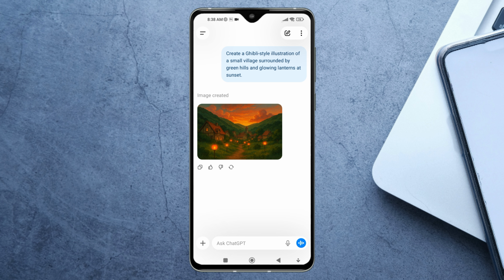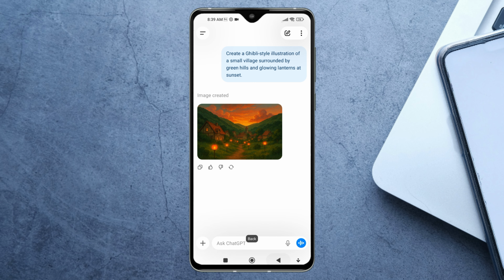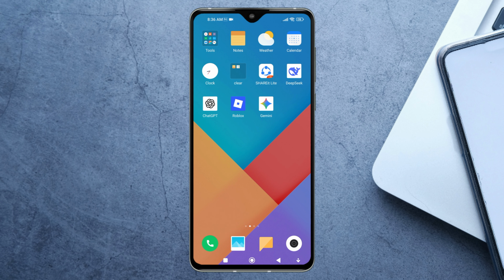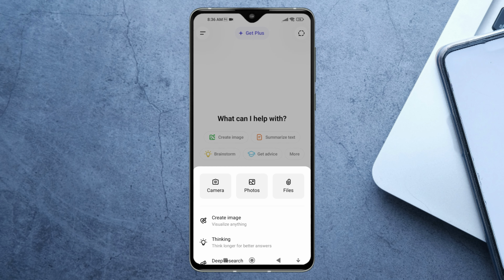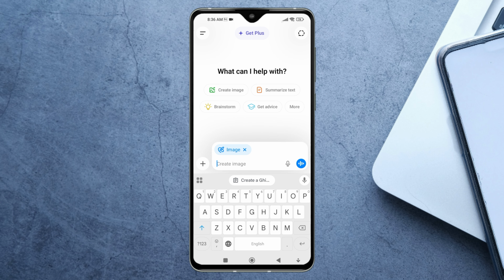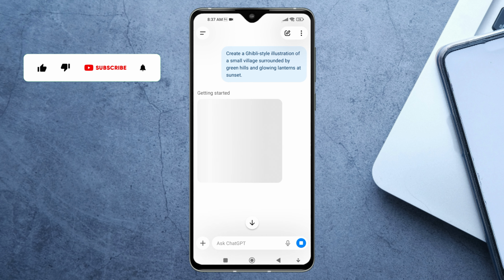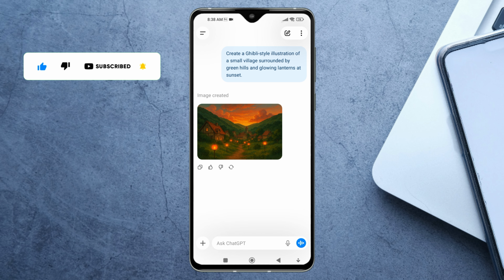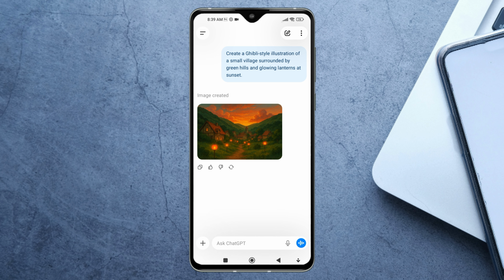How To Create Ghibli Image Using ChatGPT | Generate Ghibli Art In ChatGPT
Today, I’ll show you how to create a Ghibli image using ChatGPT in just a few easy steps.

If you’re looking to generate Ghibli-style picture in ChatGPT, you’re in the right place.

A Ghibli image refers to an artwork inspired by the unique and magical style of Studio Ghibli, the famous Japanese animation studio known for movies like Spirited Away, My Neighbor Totoro, and Howl’s Moving Castle.

These images usually feature soft lighting, vibrant colors, nature-rich backgrounds, and a dreamy, nostalgic feeling.

With ChatGPT’s image generation feature, you can create your own Ghibli-style images by simply typing a detailed description or prompt.

ChatGPT then uses AI to visualize your idea in that enchanting, storybook-like Ghibli art style.

Generating Ghibli-style images in ChatGPT is a fun, creative, and inspiring way to visualize your imagination with the charm and emotion of Studio Ghibli animation.

This Video Includes:
⟡how to do ghibli art in chatgpt
⟡generate ghibli images in chatgpt
⟡make ghibli style in chatgpt